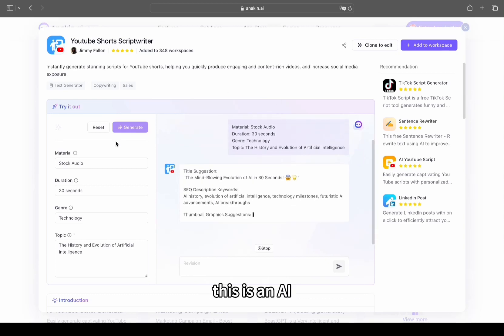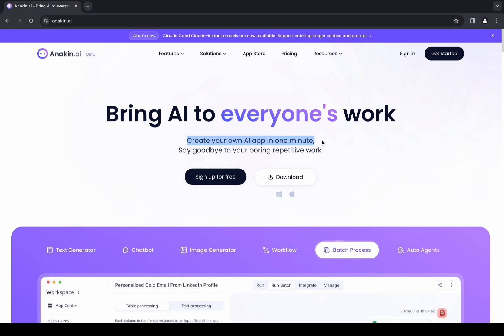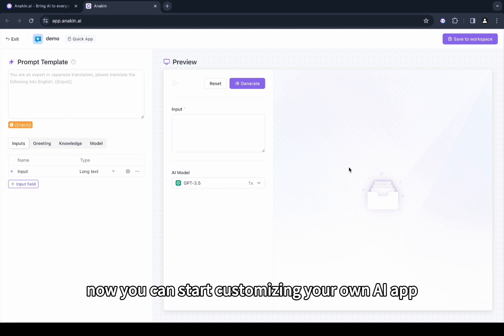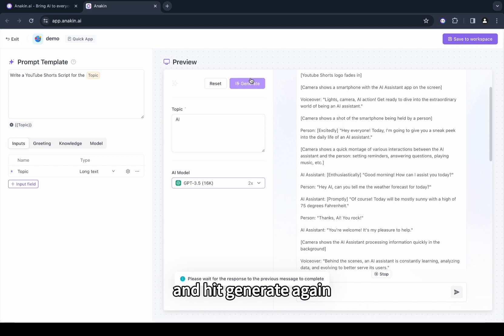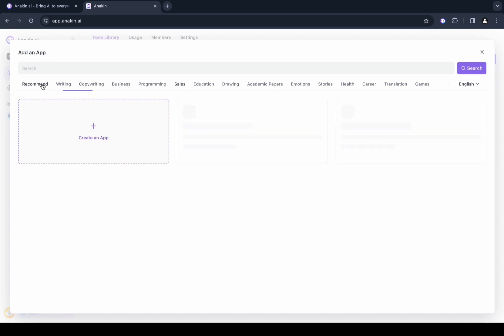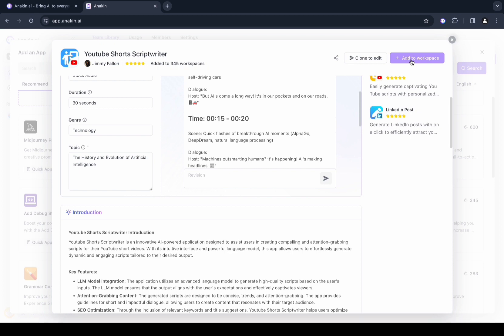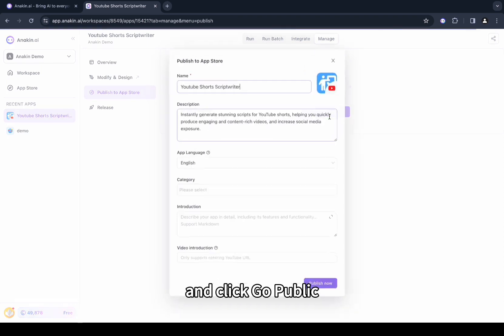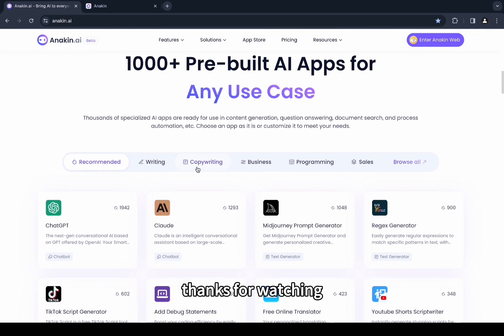Create AI Apps in Minutes with No Code - Anakin AI Tutorial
Dive into the world of AI with Anakin.ai! In this beginner-friendly tutorial, learn how to create your own personalized AI apps in just a few minutes. Explore the Anakin 'Quick App' for generating YouTube shorts scripts and more with no coding required! Follow our step-by-step guide to navigate Anakin.ai and bring your app ideas to life. Sign up for free and start your AI journey today!